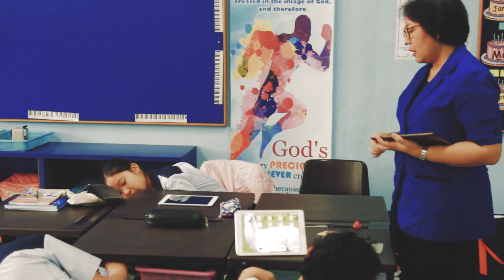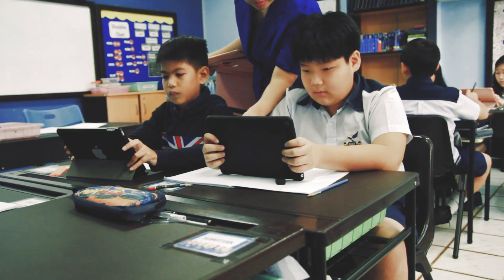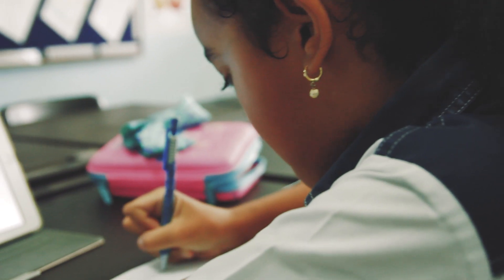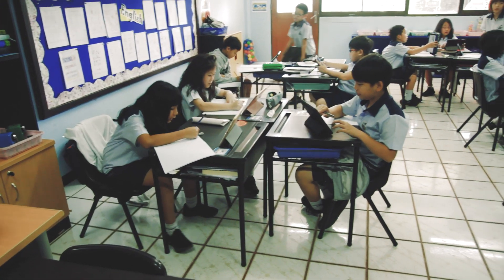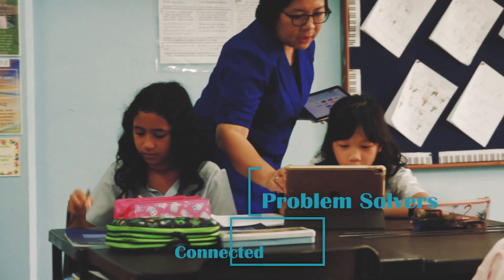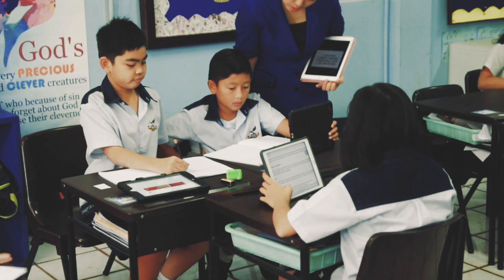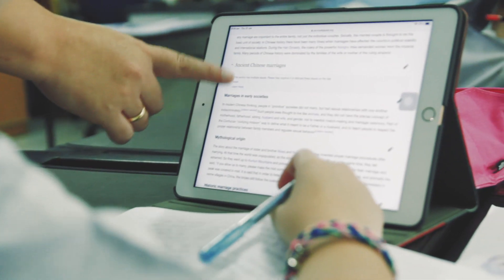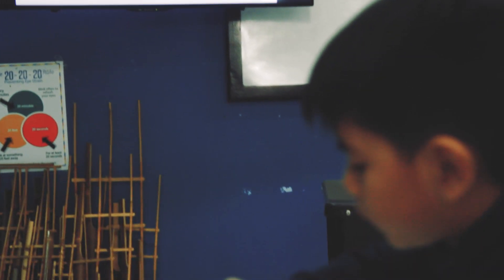We strive for excellence in technology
We believe the use of technology can assist our students to be more productive and expand their knowledge globally. Therefore, we have equipped our school with fast and reliable network infrastructure, mobile device like Ipad, Apple TV, High Spec PC, etc.